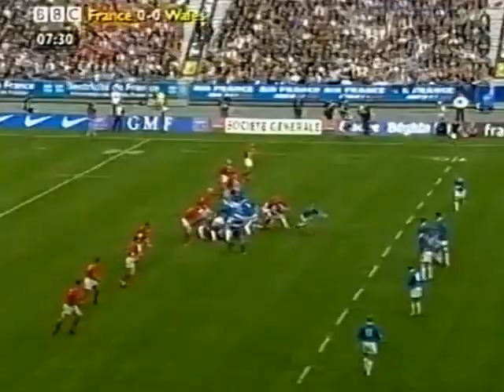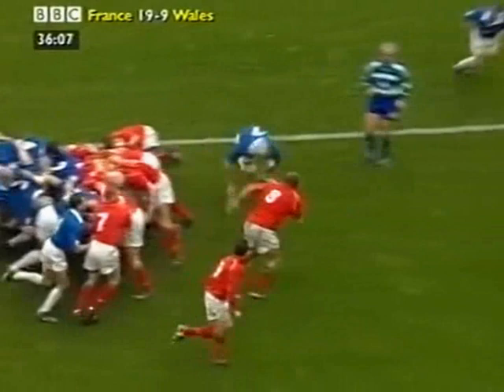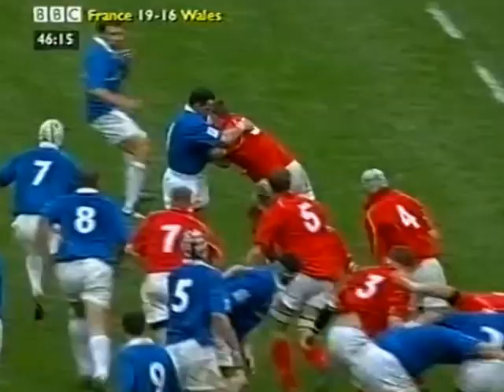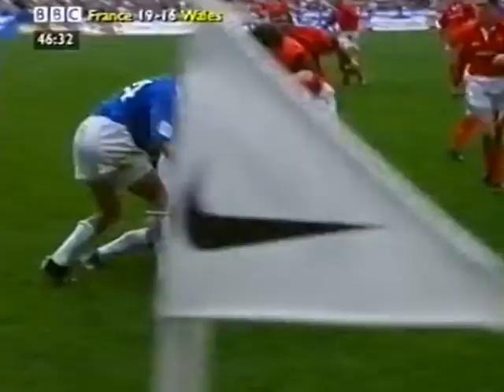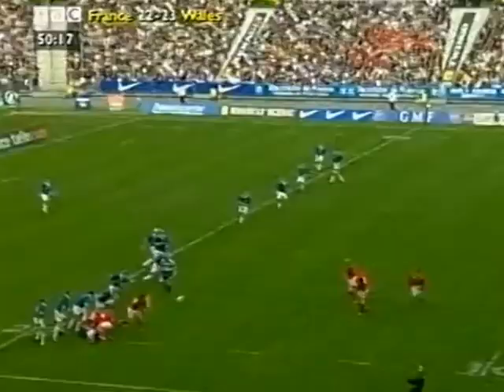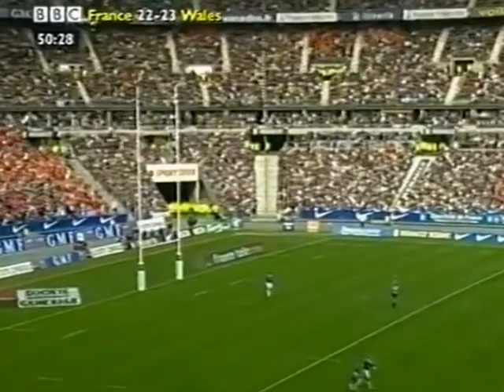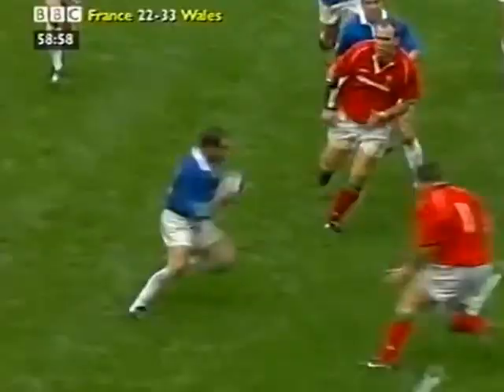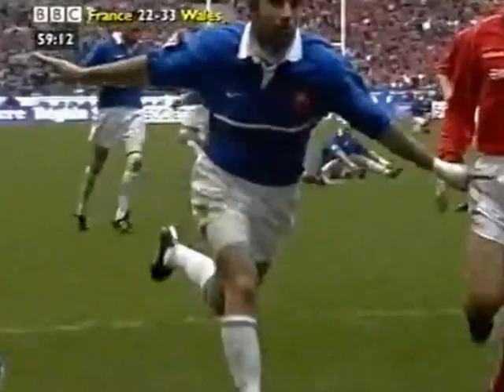France vs Wales 2001 Five Nations Rugby Highlights